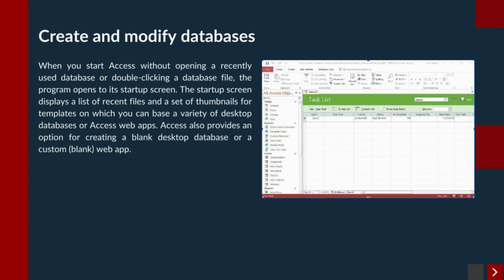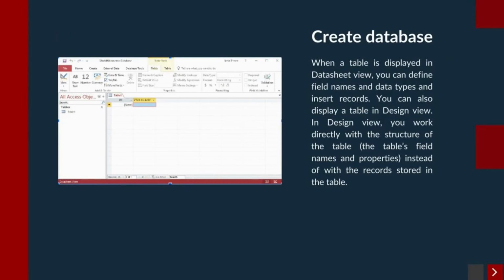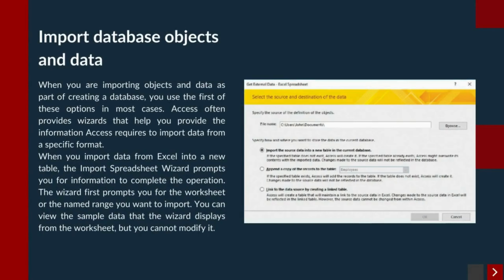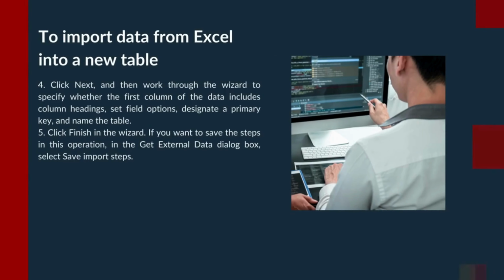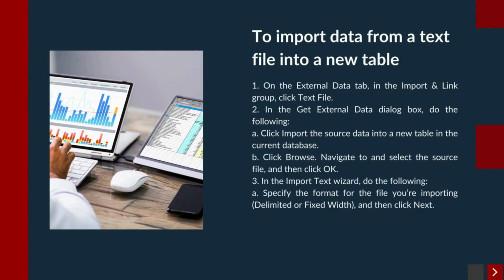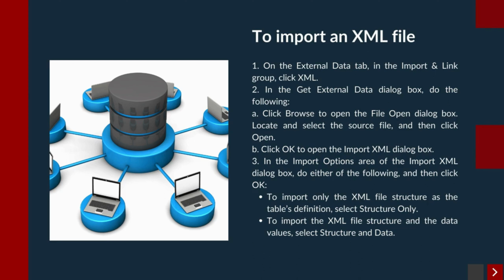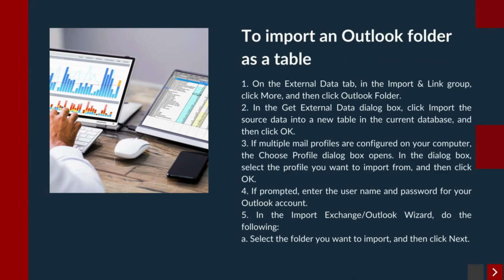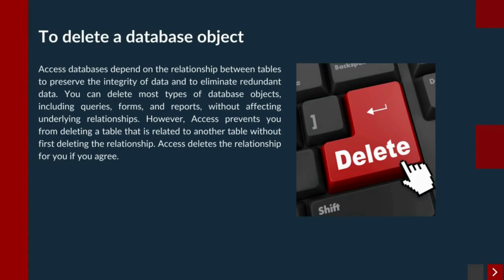Microsoft Access: Setting Up Your Database | Beginner's Guide | Training Facility | eLearning Course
Welcome to our comprehensive Microsoft Access tutorial series! In this video, we dive into the fundamental aspects of setting up your database, laying a strong foundation for your data management journey. Whether you're a novice or looking to refresh your skills, this tutorial is perfect for you.

In Module 1 of our course, we explore the essential steps to configure Microsoft Access, ensuring seamless organization and accessibility of your data. From understanding the interface to setting up initial parameters, we cover it all.

But that's just the beginning! Our course delves deeper into critical topics such as relationships and keys, navigation, data management, table creation, and advanced querying techniques. Each module builds upon the last, equipping you with the expertise to harness the full potential of Microsoft Access.

Ready to unlock the power of databases? Enroll in our complete Microsoft Access course today and take control of your data like never before!